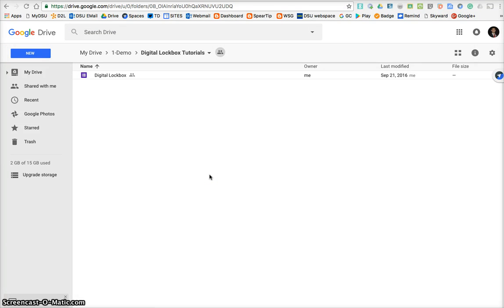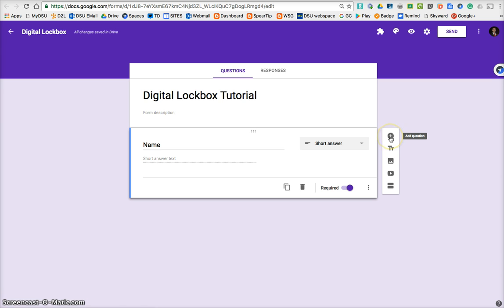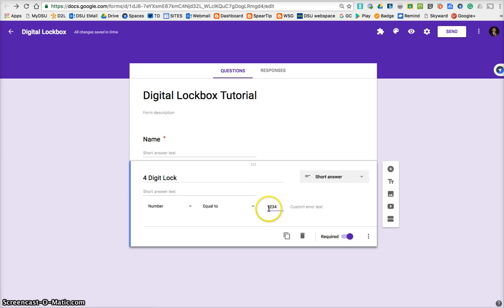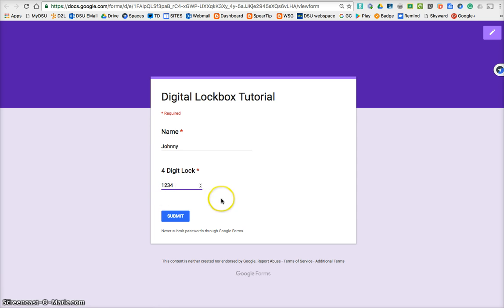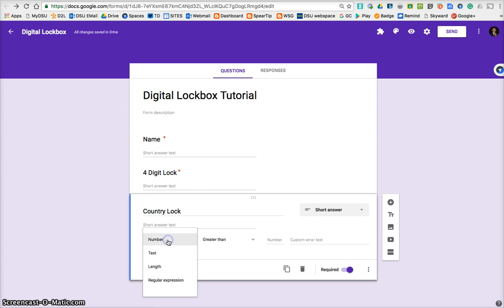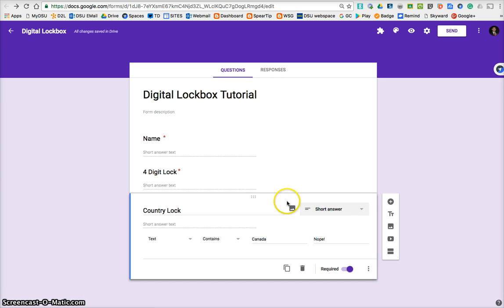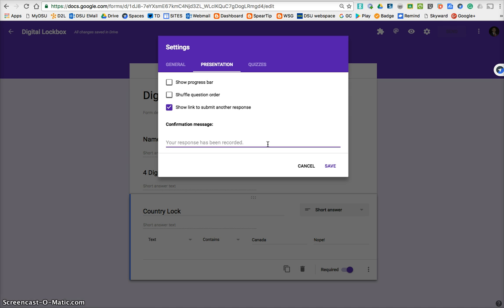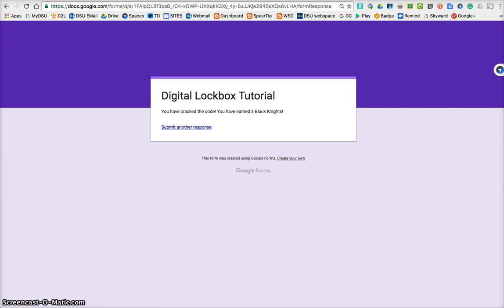Tutorial Google Forms as Digital Lockbox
How to use a Google Form as a lockbox